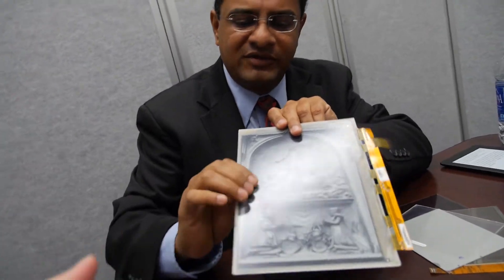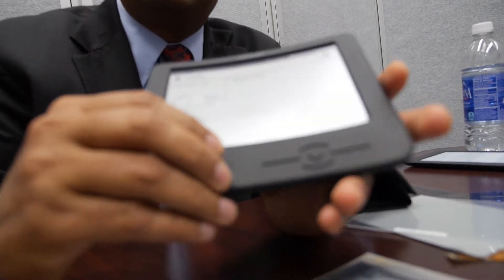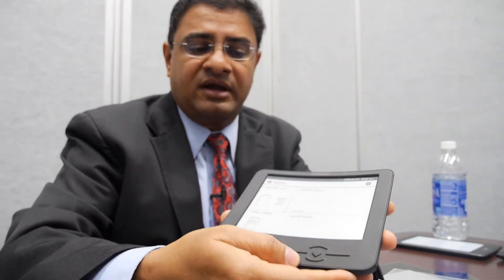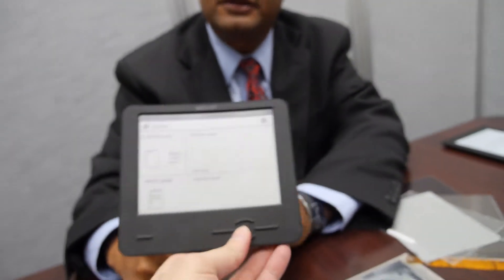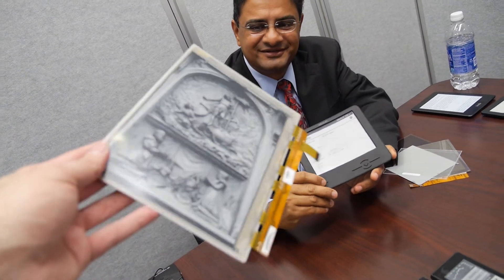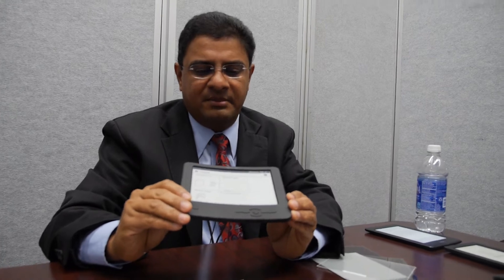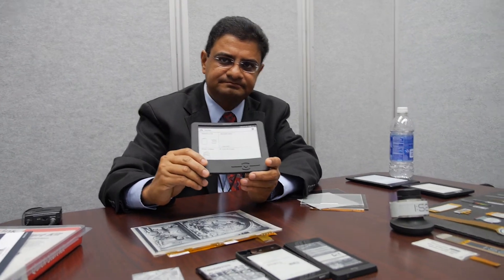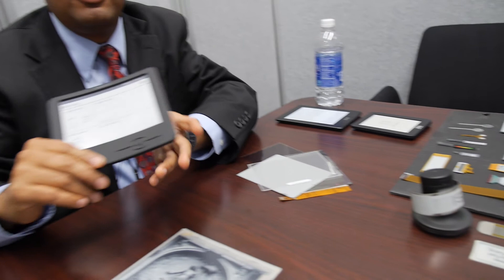Latest flexible E Ink status at CES 2013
Flexible screens are potentially going to become massively available during 2013 in new mass market ARM Powered devices. E Ink presents their latest flexible screen technologies, showing the shipping flexible E Ink device by Wexler and talking about what may come out next.